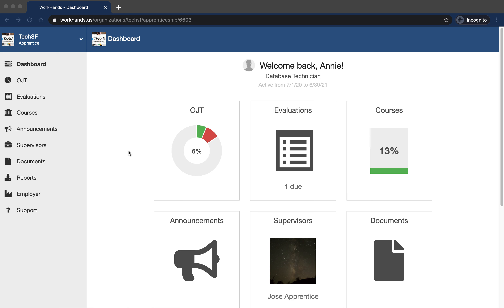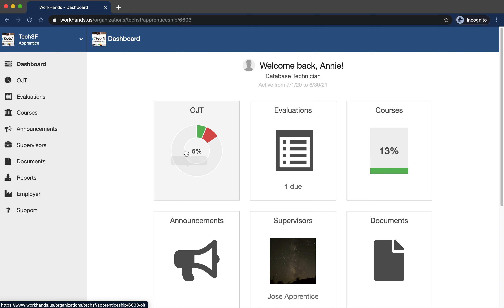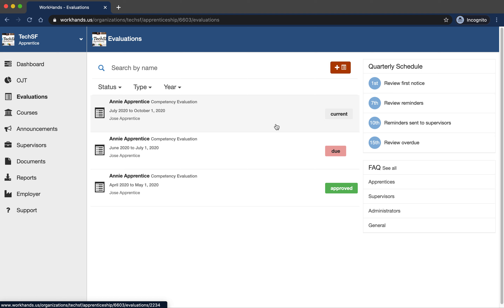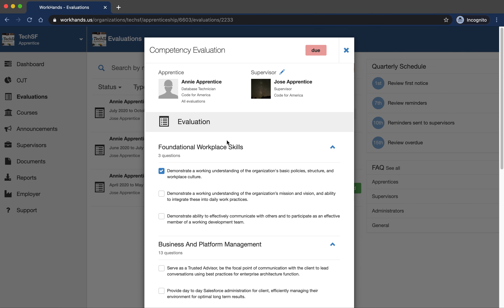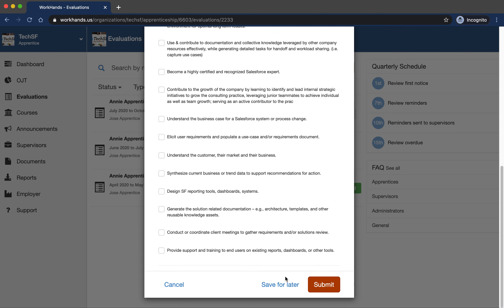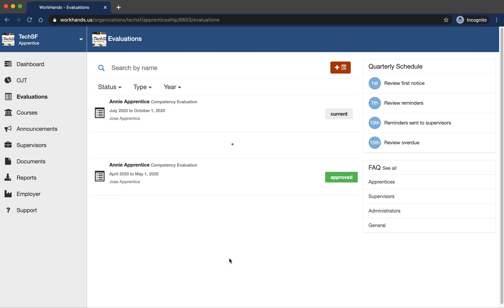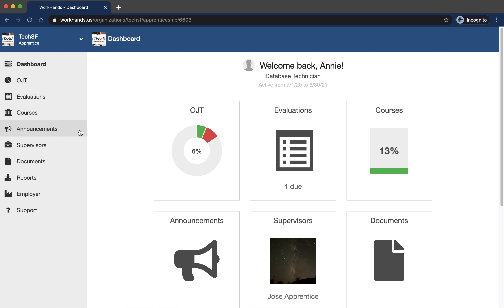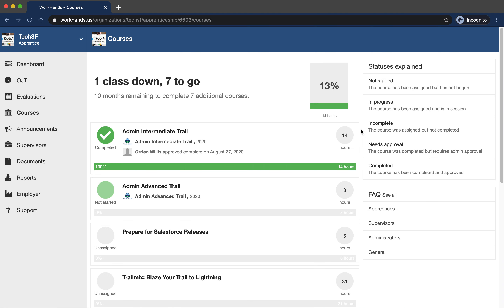Submit self evaluation for TechSF apprentices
Submit a self evaluation to a supervisor for approval as a TechSF apprentice.